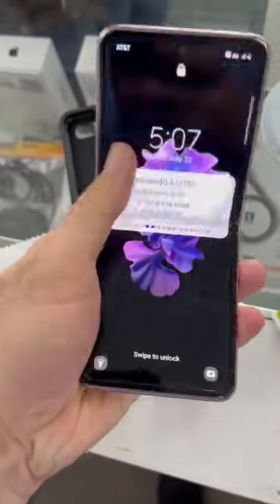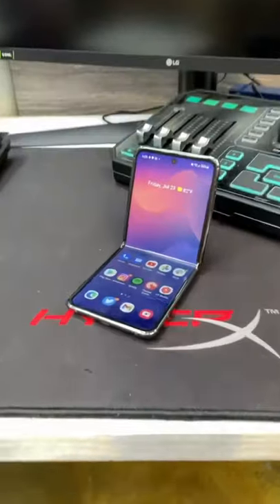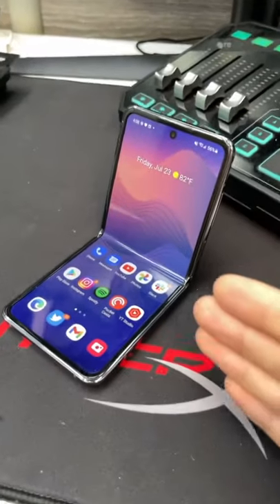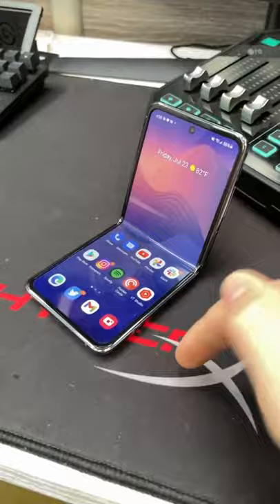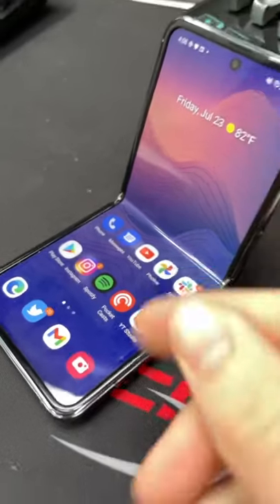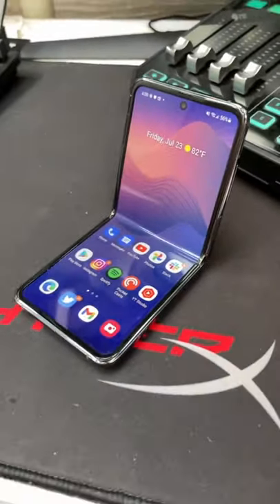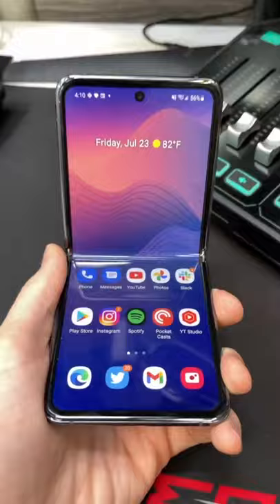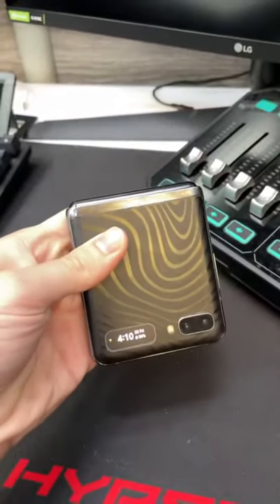Z flip screen after 9 month of use